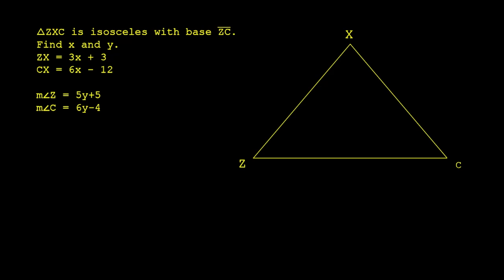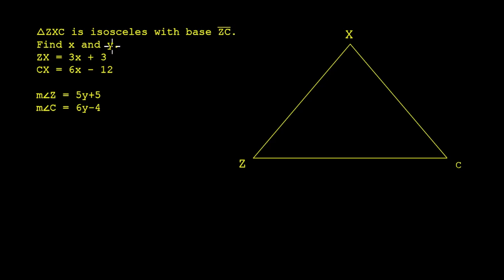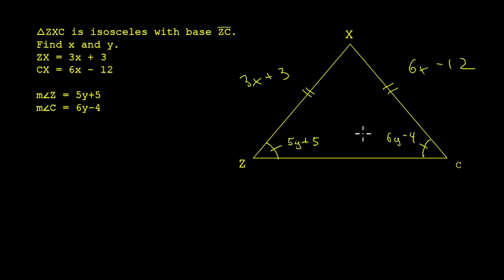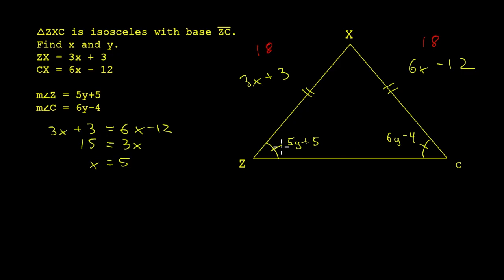Algebra from Geoemtry Isosceles Triangle Sides and Anges Level 1 of 4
This math tutorial demonstrates how to solve for variables in a composite right triangle using established geometric formulas. We present a series of problems, each with specific given values, and apply theorems related to right triangles and their altitudes to calculate the unknown sides of a triangle. The examples provide step-by-step calculations, making complex geometry problems approachable for high school math help.